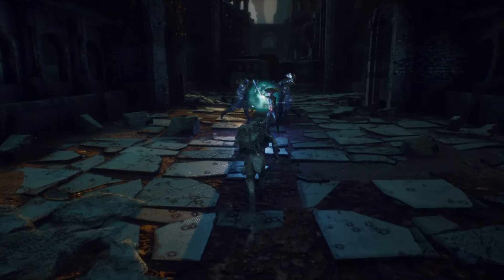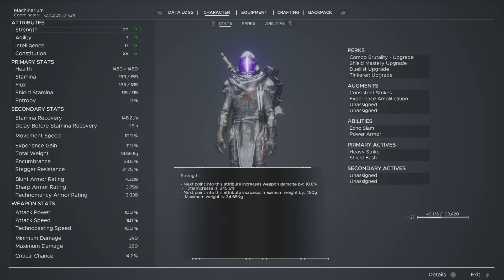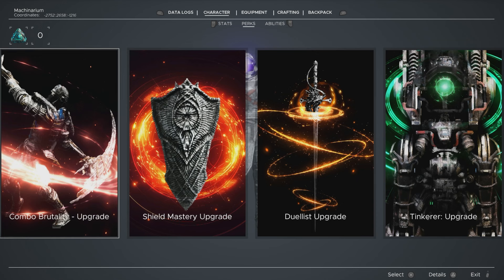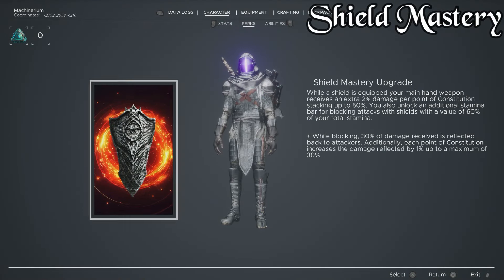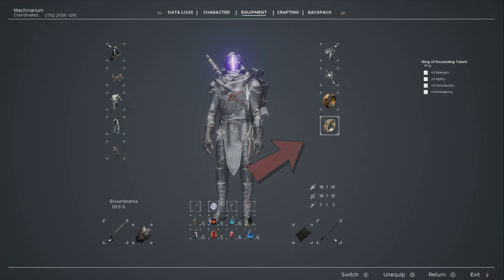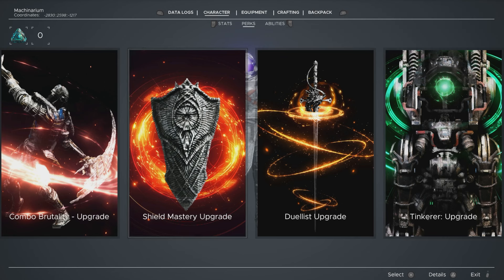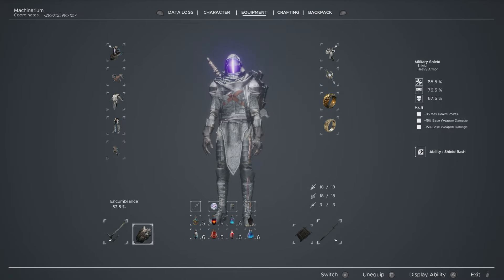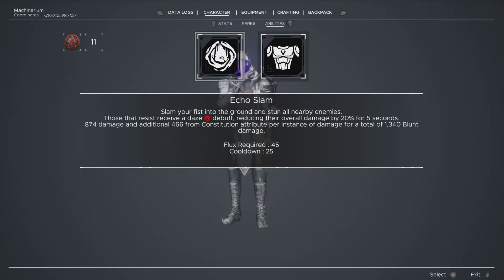Boardin' & Swordin' Beginner's Build | Bleak Faith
Greetings Forsaken

In this video, I will be presenting to you my Beginner's Build for Bleak Faith, adequately named "Boardin' & Swordin' ". Enjoy!

Found this useful? I will be covering everything in Bleak Faith: Forsaken!